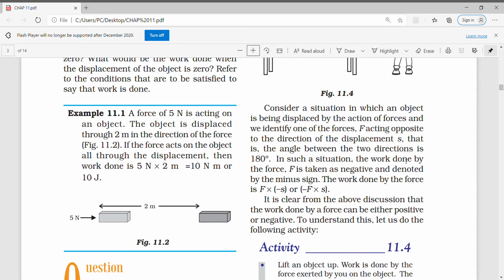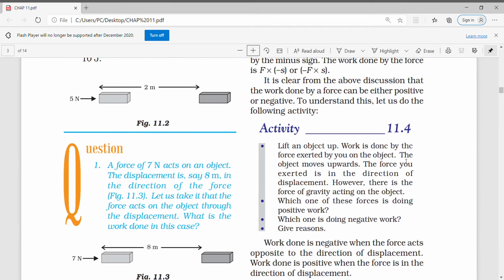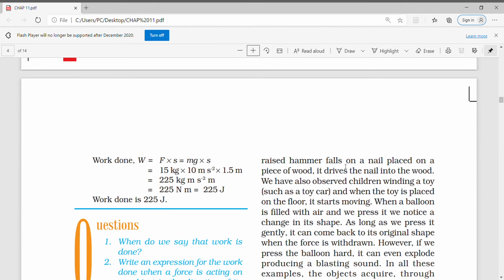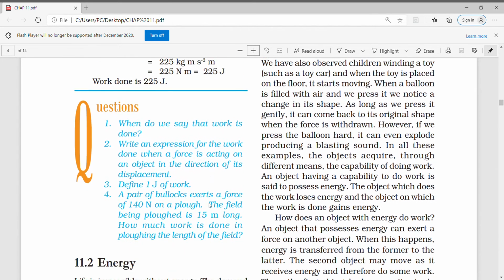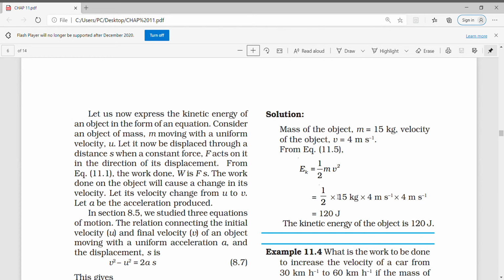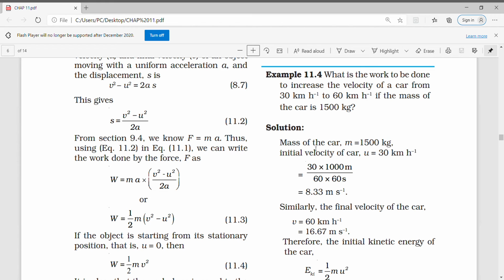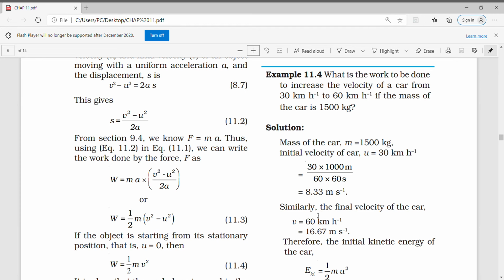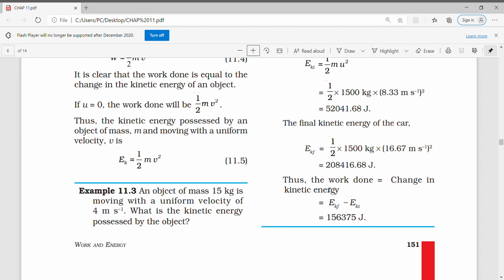CHAP 11 examples 11.1 to 11.4